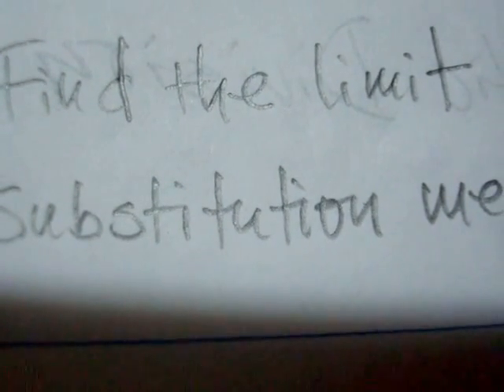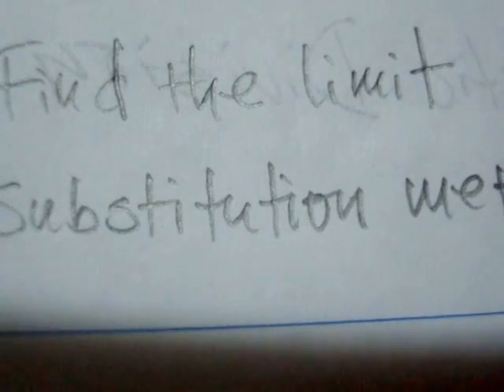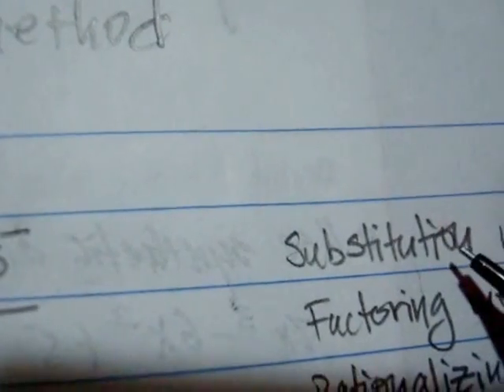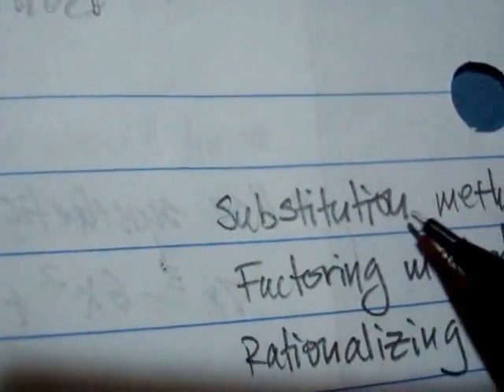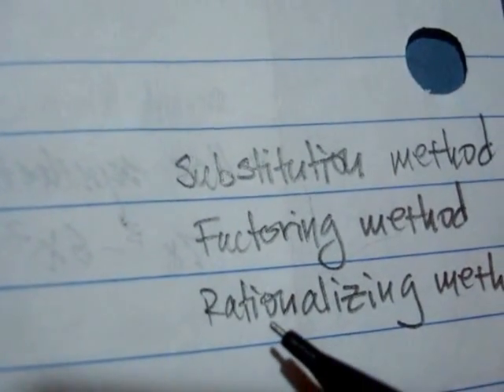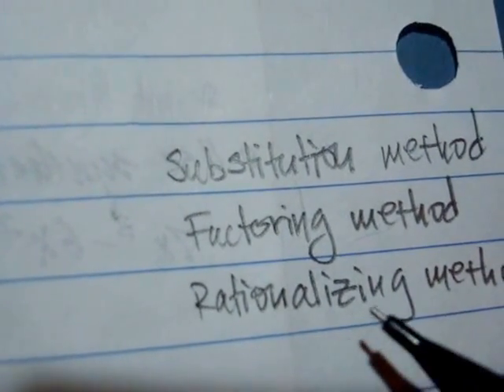Find the Limit - Substitution